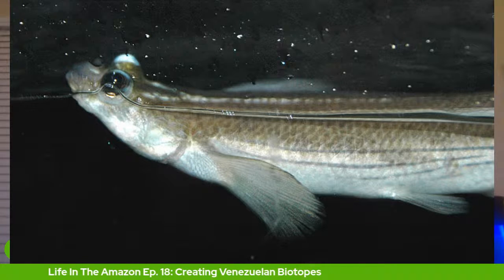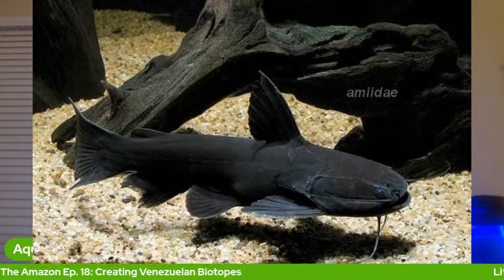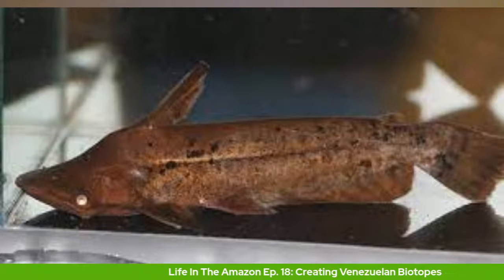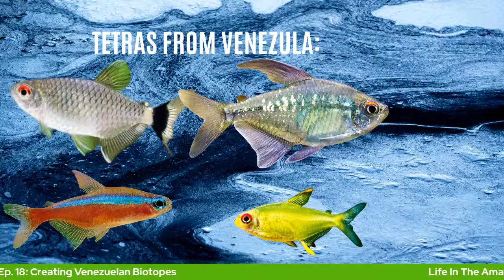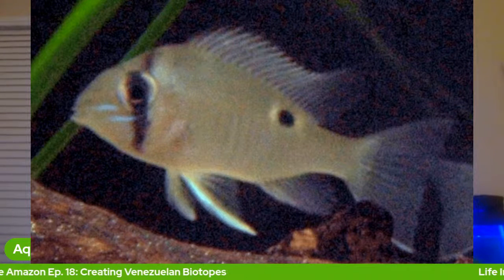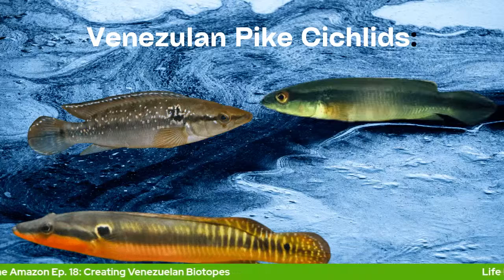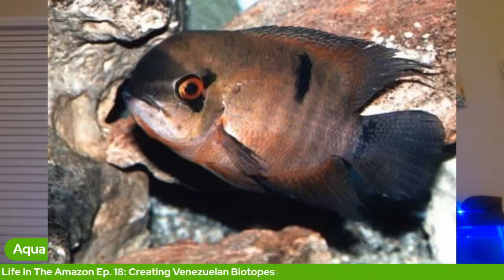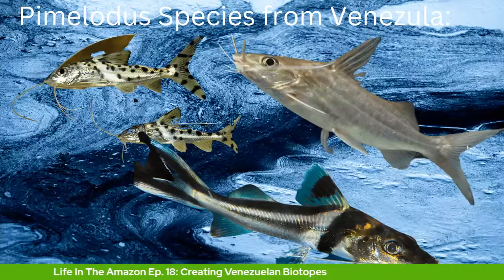Life In The Amazon Ep. 18: Creating Venezuelan Biotopes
Aqua Alex travels to the Amazon River in South America once again! This time he heads to Venezuela to figure out what species of aquarium fish call Venezula home! First, you will find out some information on Venezula! Then you will learn about the species of freshwater fish that call Venezula home! I will do something new on this episode! I will show off some of my fish that come from Venezula! See a red wolf fish, a flagtail prochilodus, four lined pictus catfish, and geophagus abalios all owned by Aqua Alex! For the fun main events, I create a community biotope from Venezula and a Monster biotope!
Post your favorite fish from Venezula in the comments! Enjoy the show fish keepers!